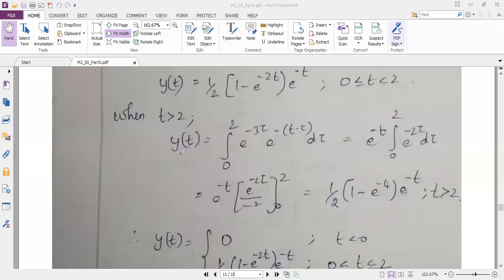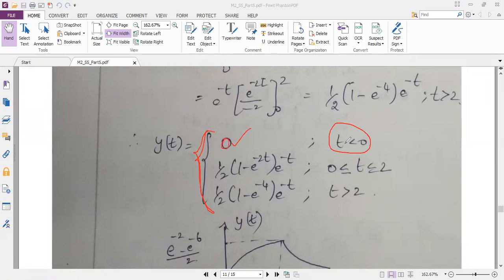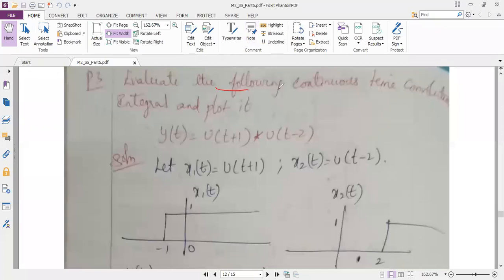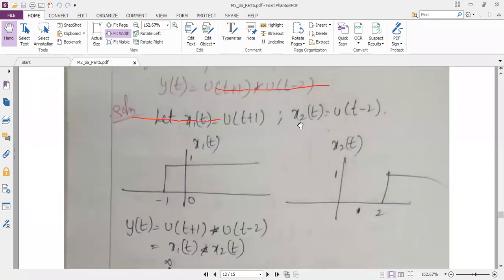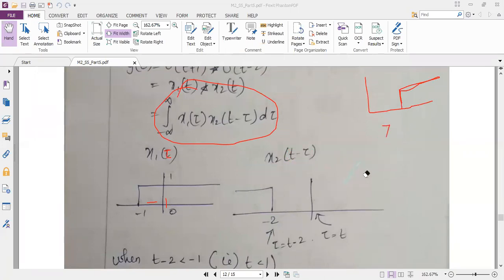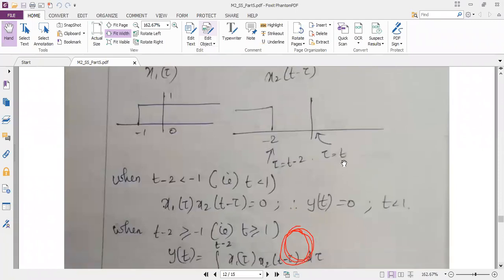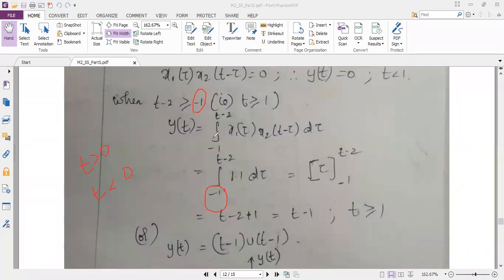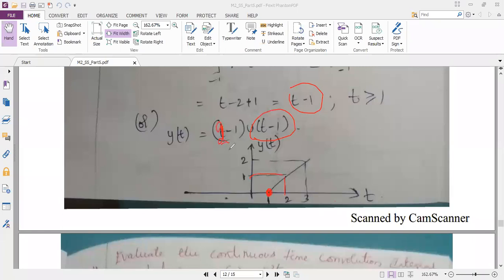M2_Video22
Problems in Convolution Integral